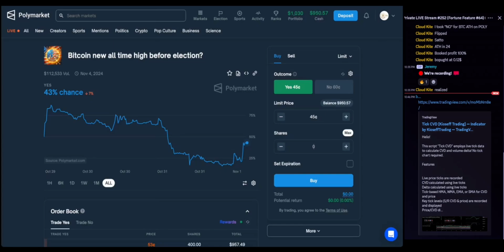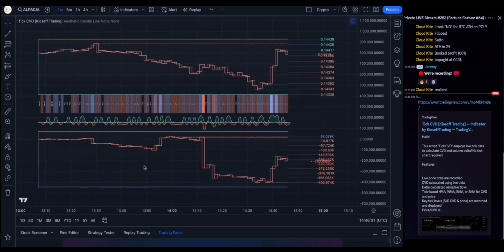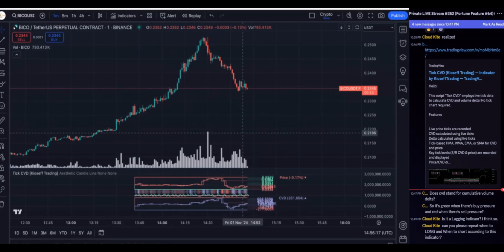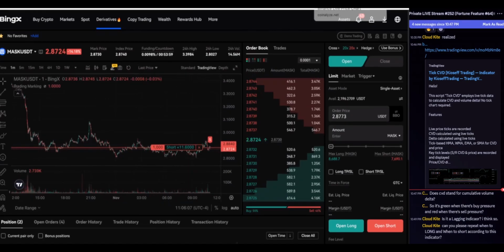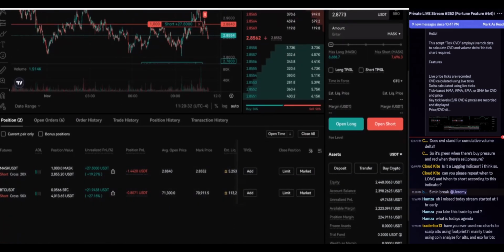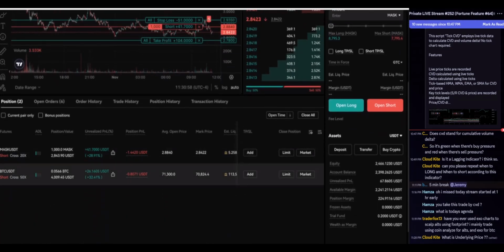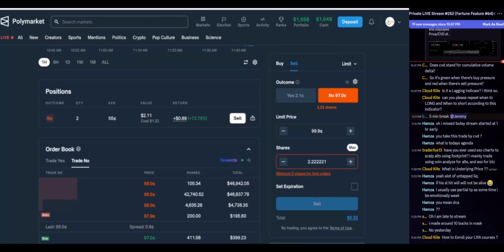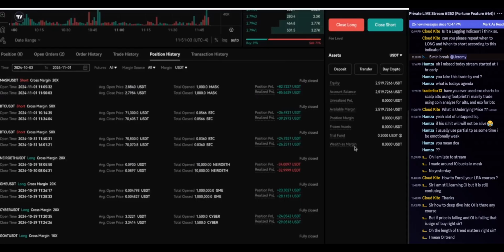Financial Freedom Friday (Free Stream!)